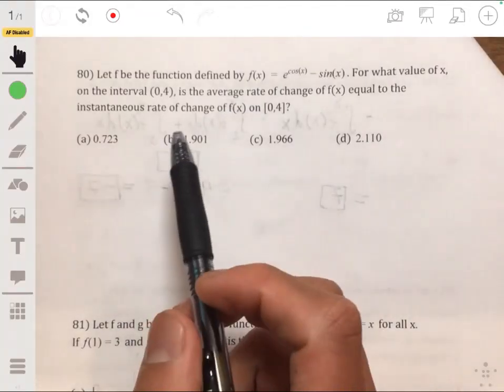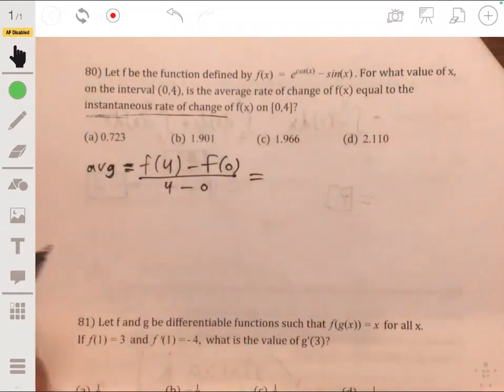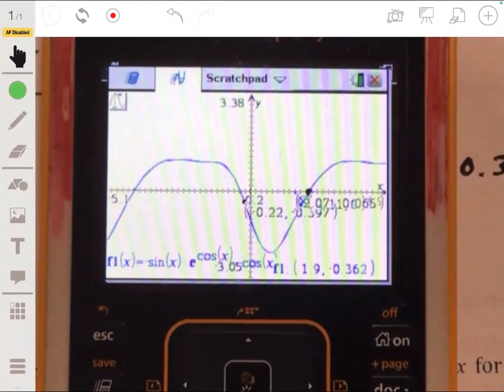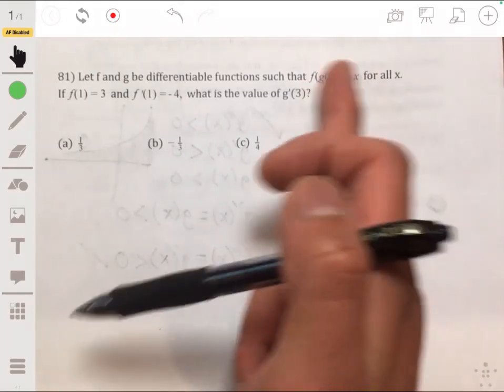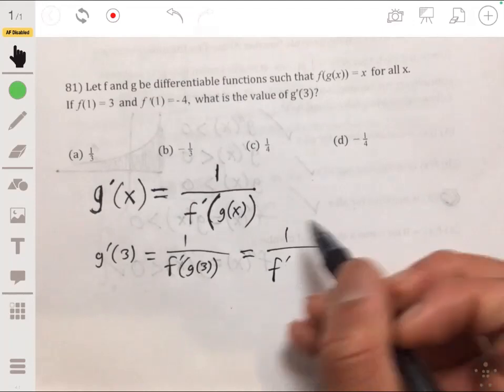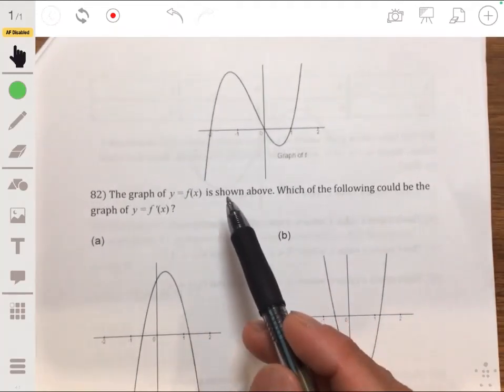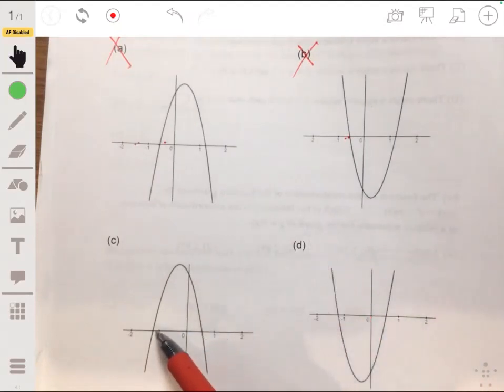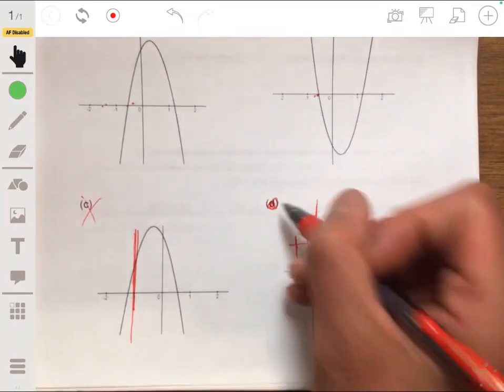2020 AP Calculus AB Practice Exam MCQ #80-82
In this video I go over a Parallel Version of Multiple Choice Questions from the 2020 AP Calculus AB Practice Exam MCQ #80-82.  Problems cover topics involving Inverse Functions, Instantaneous Rate of Change, and Graphs of Derivatives.